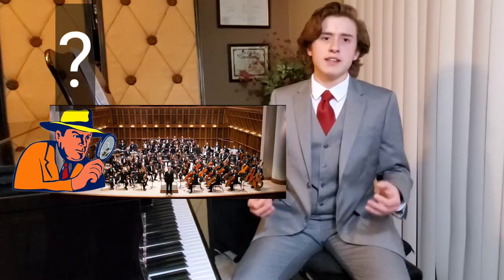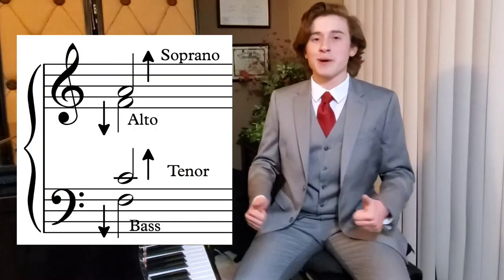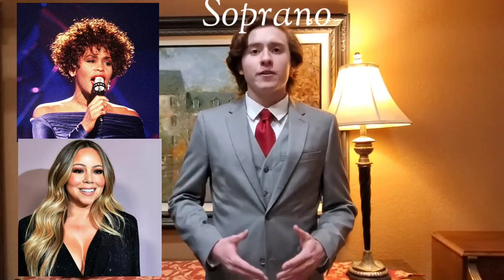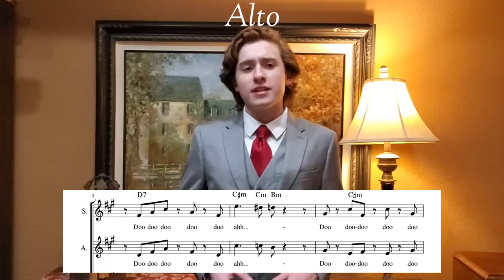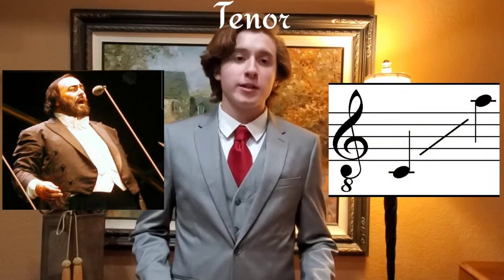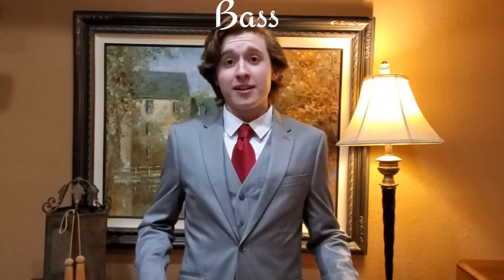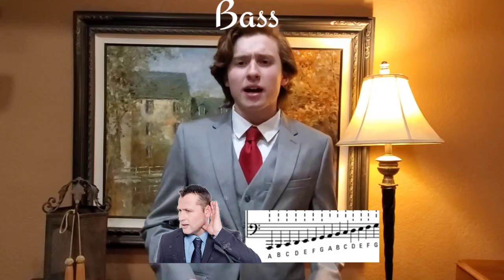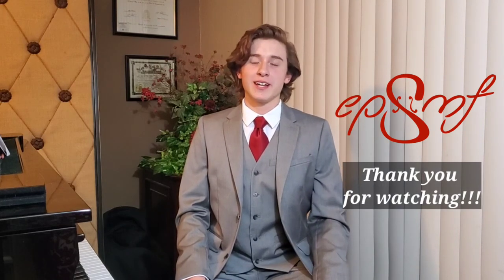Parts of a Choir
Lately, we've been focusing a lot on the instruments found within an orchestra and their backgrounds. But what about voices? What about the special instruments found within our bodies that can create such beautiful harmonies? Join Sammy Maddox as he explores the parts of a choir!

to see how the EPSMF can change your musical life!

to learn more about Alzheimers disease and how you can support people with this disease.

*The EPSMF does NOT own any of the pictures, audio, or visual clips unless specified in the video. These are used strictly for the basis of education with no intent of claiming ownership.*